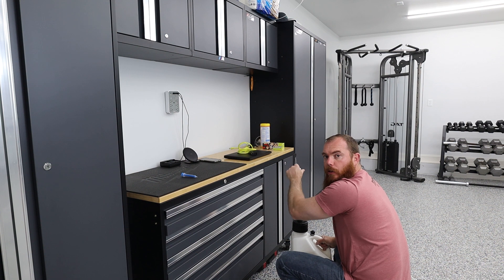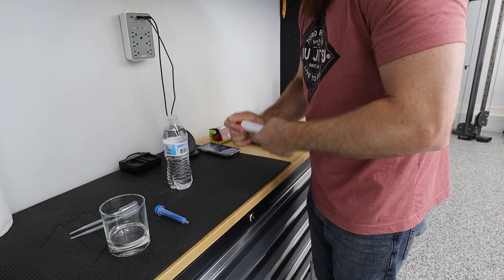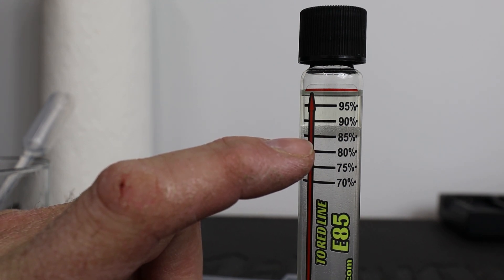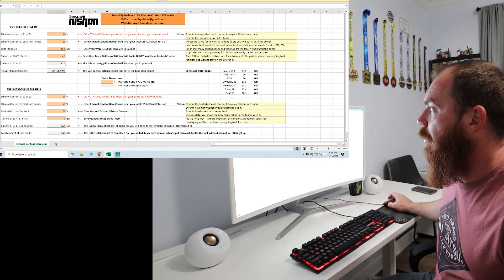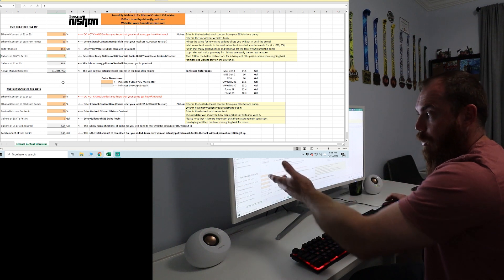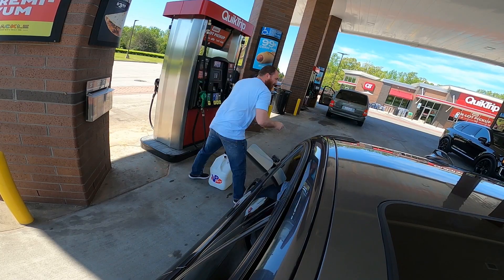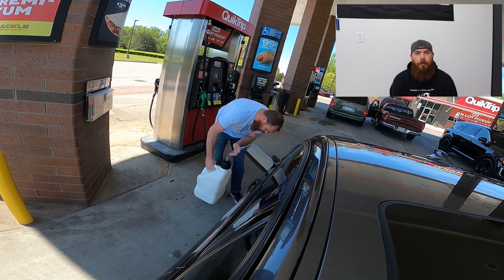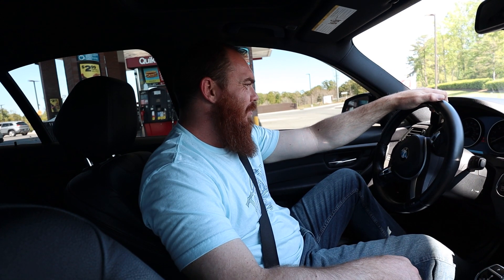E85 Ethanol How To For Your BMW F30 FBO Full Tutorial E30 Mix with Dragy Results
Hey guys,
This video is to show how I went from 93 pump gas to E30 blend. I will show how and what I use to get here from things you need to the tune and the results from my Dragy GPS Performance module. I was, to say the least, very impressed with the results and I hope you are as well. Everything here is my opinion and research that I did on my own so please try this at your own risk. I will like everything I used for this project below. for allowing us to use his ethanol calculator.

**At this time I did not have a LPFP or HPFP upgrade, for E30 it is "safe" to run without upgrading your fuel systems. I have FBO with the E30 tune from Bootmod3. That being said please use this info at your own risk. I will post a follow up video in a few weeks to let you guys know how everything is going. Thank you.

Dragy GPS Performance
VP Racing 5 Gallon Container
Boost Monkey E-85 Fuel Test Kit
BootMod3 E30 OTS Tune F30 N55

My F30 Mod List:
Wrap/Tint I used for headlights and tail lights
M3 Gloss Black Mirrors
H&R Sport Springs
Active Autowerke Axle Back Exhaust
Active Autowerke BMW F Chassis intercooler
VR-Speed Factory (VRSF) F Chassis N55 Upgraded Aluminum Charge Pipe
BootMod3 Stage 2 Tune E30+
Wagner Tuning Catted Downpipe